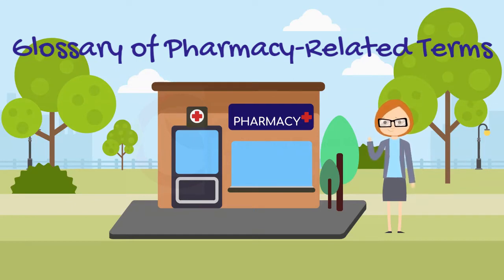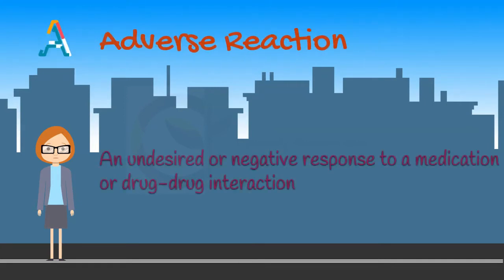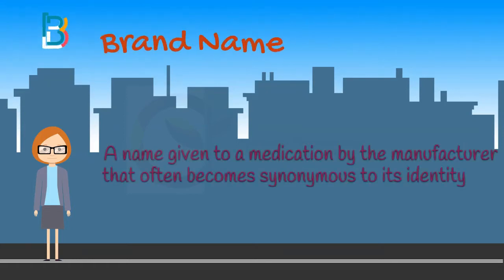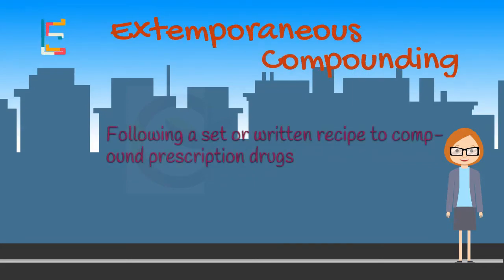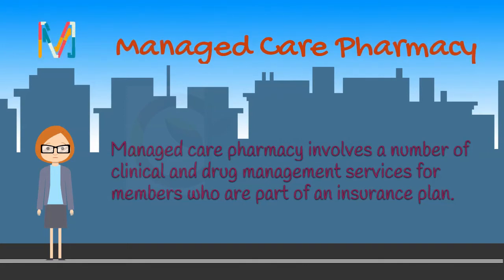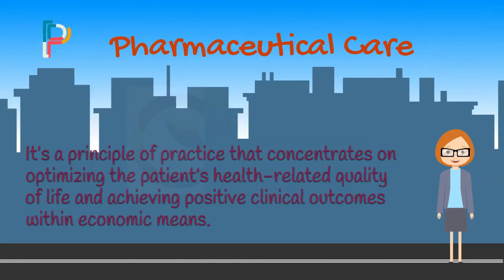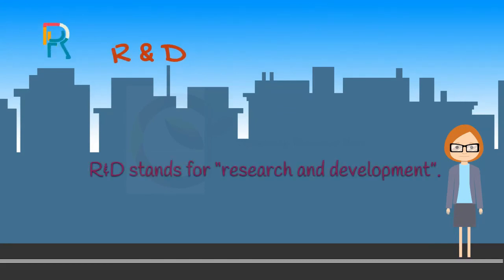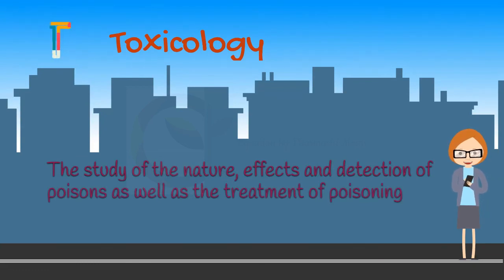Glossary of Pharmacy-Related Terms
The terms thrown around a pharmacist can be head-spinning, if you’re not familiar with them, "efficacy", "OTC", "toxicology", etc. Some of these terms refer to medicine, some to patients, some to instructions from doctors, some to research work and some to other fields related to pharmacy.

It’s important for a pharmacist to know the basic terminologies.

If you’re interested in becoming a pharmacist, there’s lots to learn. Whether you’re already studying, or just want to see what there is to learn before you look for a pharmacy program.

In addition, it is important to have knowledge of this glossary, because it allows all medical professionals to understand each other and communicate effectively. When everyone understands what a condition, medicine, or procedure is, they are able to fulfill their roles accordingly.

Here’s a list of some basic terminologies that you’ll need to become familiar with, as you pursue a career.